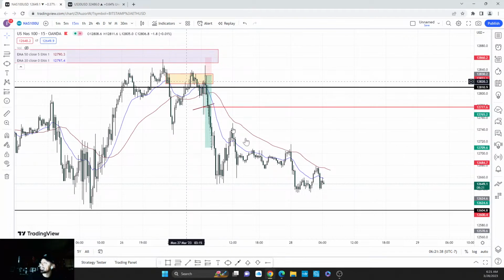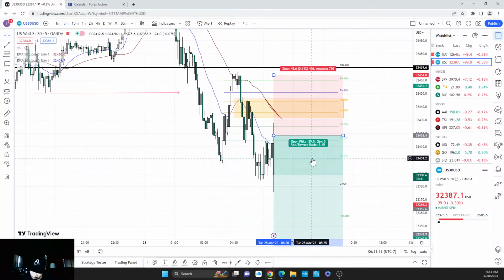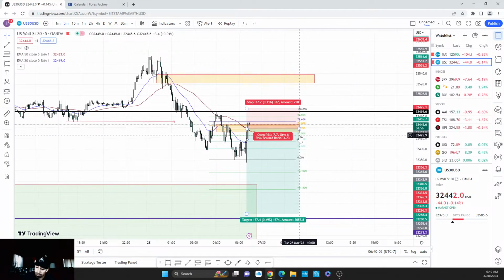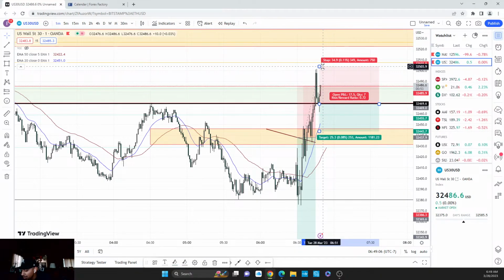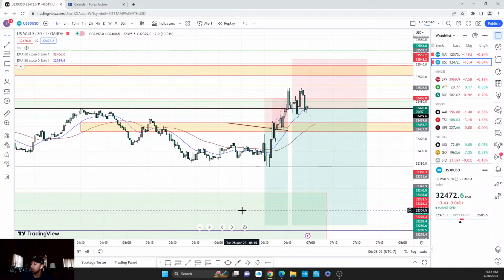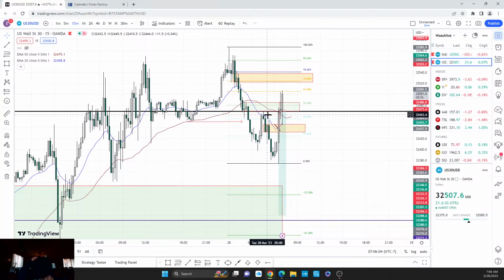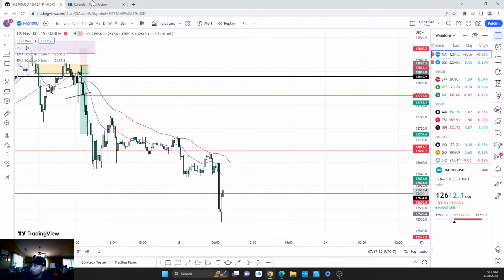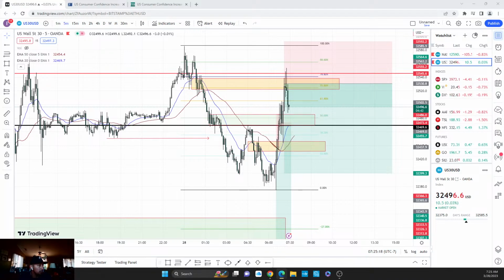Day Trade With Zay Live Stream 03.28.23